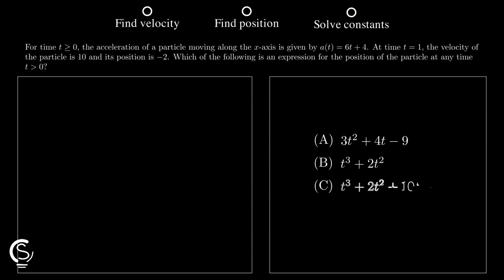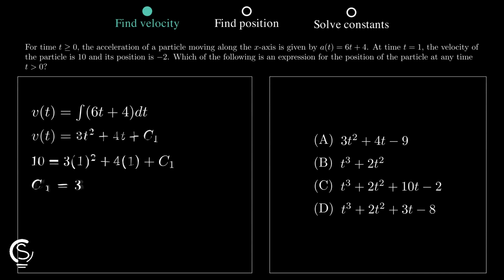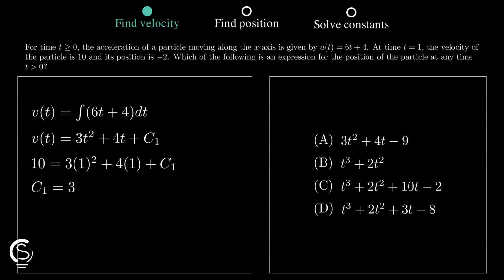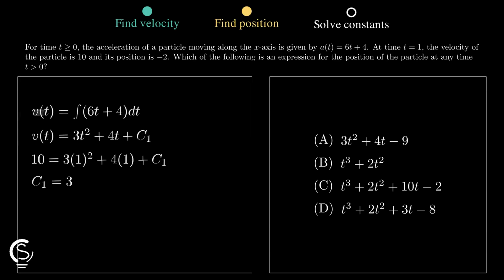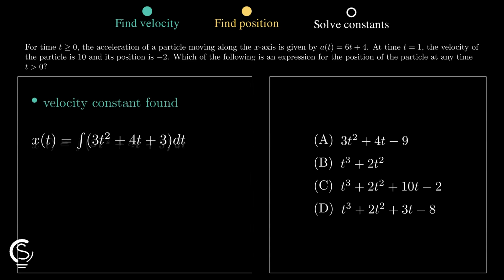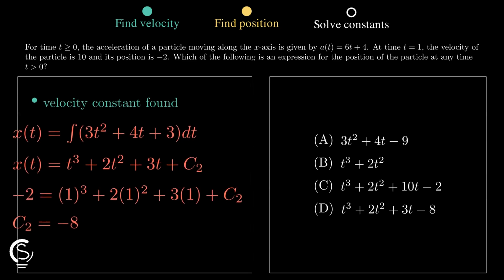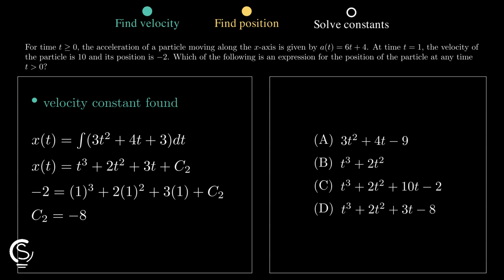2024 AP Calculus BC MCQ 21 in 60s ⏱️ | Particle Motion Integration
2024 AP Calculus BC MCQ 21 solved in 60 seconds! ⏱️ Watch this step-by-step breakdown of Particle Motion and Integration.

In this video, we find the position function x(t) for a particle moving along the x-axis. Given the acceleration a(t) = 6t + 4, we integrate twice to find velocity v(t) and position x(t). We use the initial conditions v(1) = 10 and x(1) = -2 to solve for the constants of integration C1 and C2, ultimately identifying the correct expression for the particle's position.